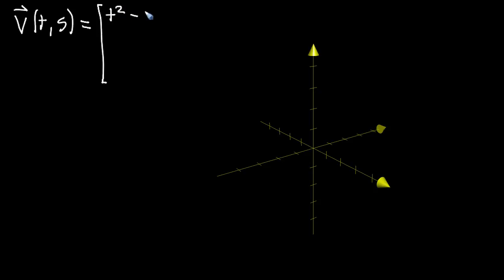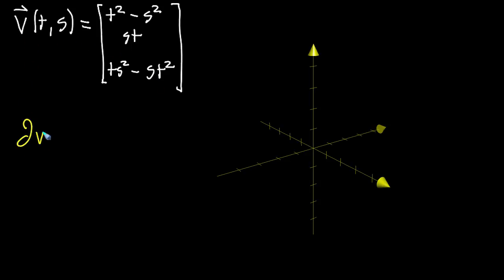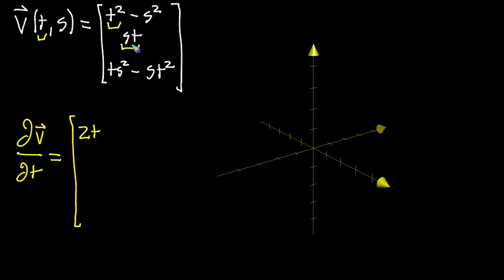Computing the partial derivative of a vector-valued function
When a function has a multidimensional input, and a multidimensional output, you can take its partial derivative by computing the partial derivative of each component in the output.